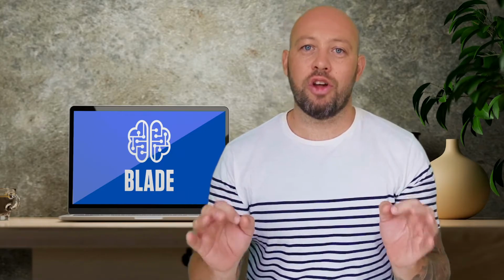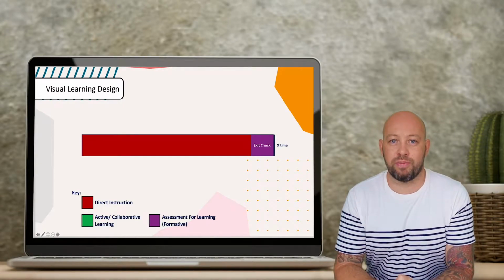What is Chunking? (enhanced Audio version available)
This video will help support the creation of more engaging sessions for any delivery environment by introducing the concept of chunking to your learning design.